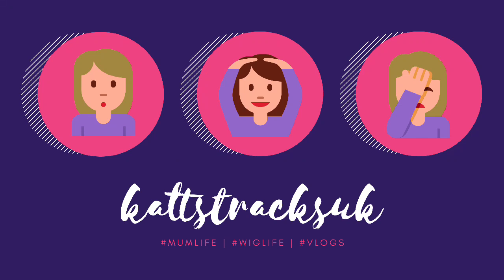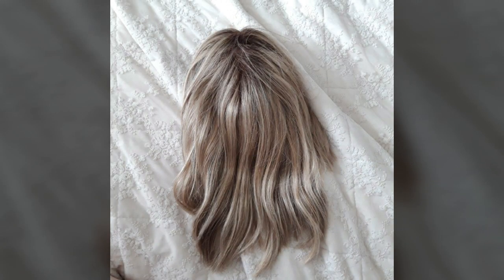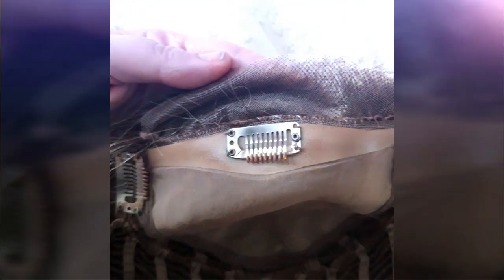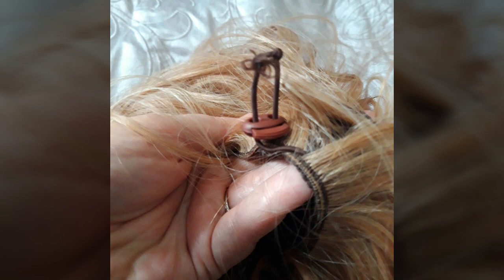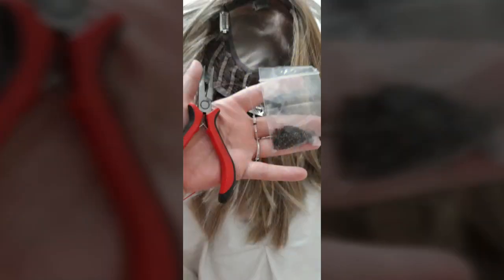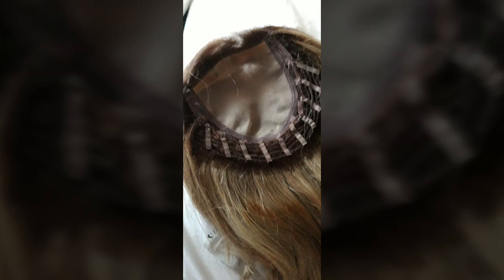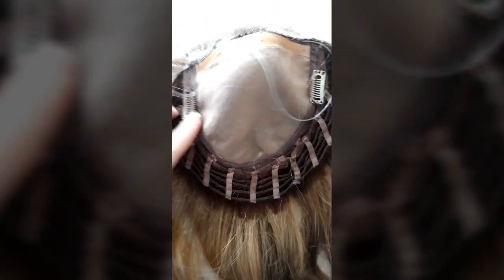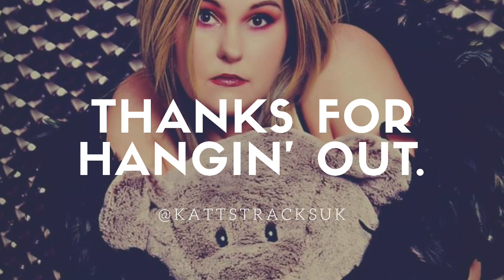Turning a topper into a halo topper | kattstracksuk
So I took the awesome hack from facetofollicles om Instagram and adapted it to my Frankentopper. I found the adjuster used in her method too bulky for the back of my head because I wear a ponytail always.

What I did was buy a £7 microbead feather extensions kit and about a £2 spool of mono filament cord, 1mm, and use the microbeds to secure the two ends of the mono filament cord together. I took out all my extension clips out of my topper, sewed in the cord, and then repositioned the two clips to where I have more hair - away from my hairline.

I disclose all relationships and any products gifted by companies. Links to products I ❤ give me a lil 💱 to help fund community projects, charitable pursuits, and rarely me.

Ask me my "why" for more details. 💋